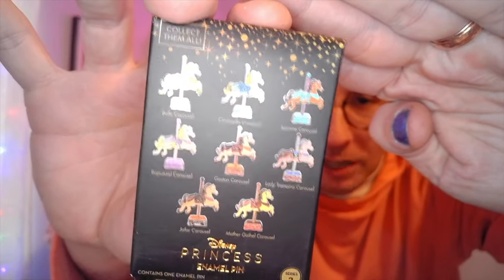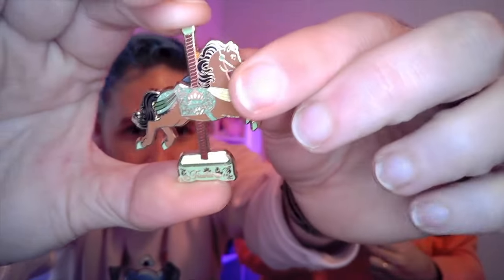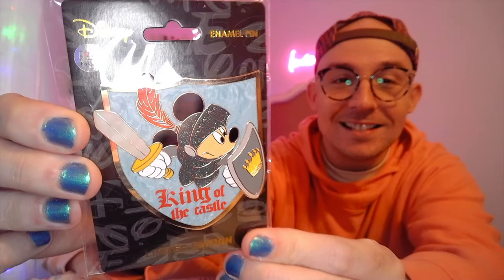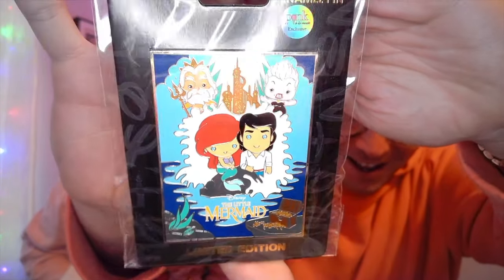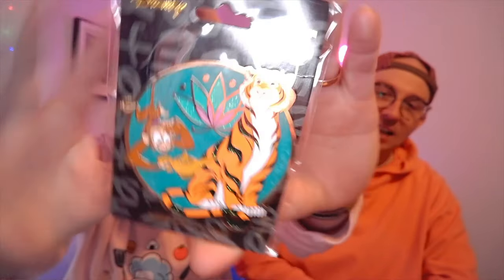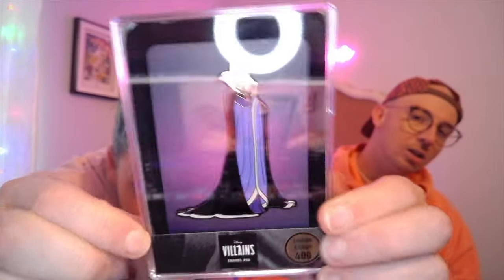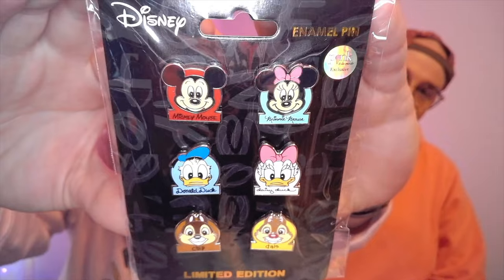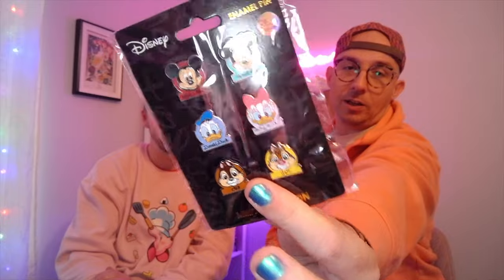Pink a la Mode Mystery Pin Bag | Exclusive Limited Edition Disney Pins Haul | PALM Mystery Unboxing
As soon as @pinkalamode2473 announced these mystery pin bags, we knew we were done for! We snatched them up the moment we saw them, knowing they would definitely sell out. Today is the day that our Pink a la Mode Mystery Pin Bag arrived in the mail and to say that we are excited is an understatement. Have you seen people opening up the limited edition pins they got in these bags???

Do yourself a favor and check out PIXIE DUST APOTHECARY. These candles are like the modern equivalent of the Great Movie Ride. May she rest in peace.

Curious? We are Derek and Ryan. We are married teachers who also happen to be actors and Disney pin collectors. Derek teaches theatre. Ryan teaches Kindergarten. Any questions? Want to book us to give our opinions on something we are not qualified to have an opinion on? Or OFF WITH YOUR HEAD!